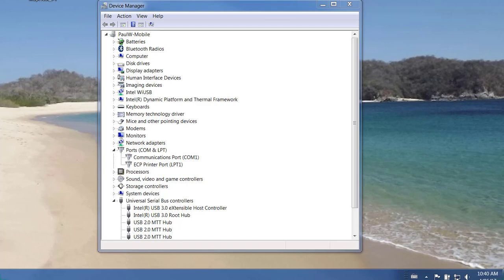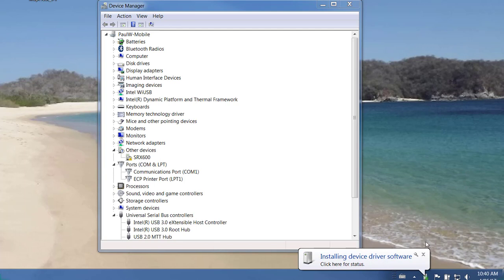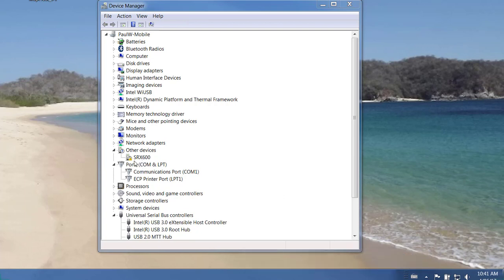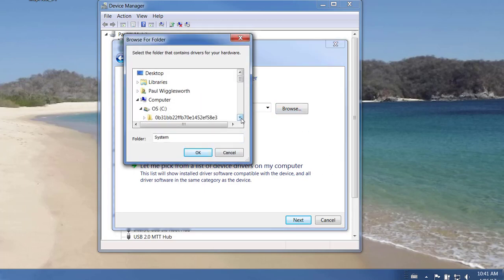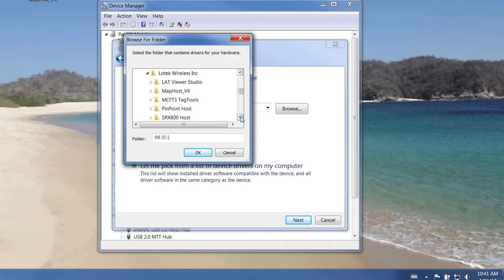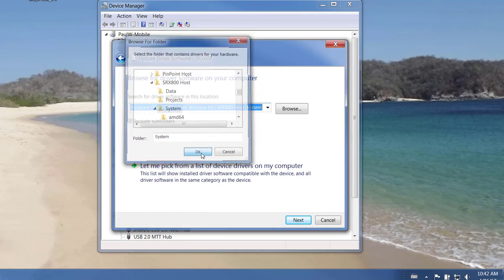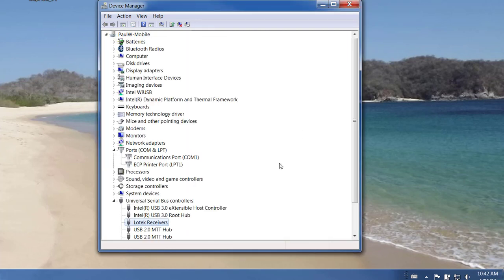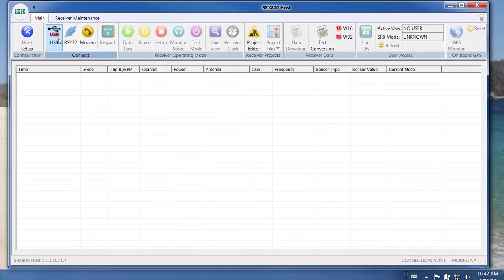Updating USB drivers for the SRX800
FTD2x.dll driver file installation